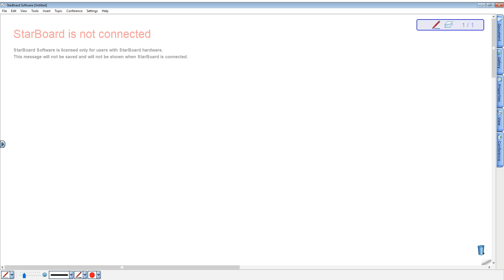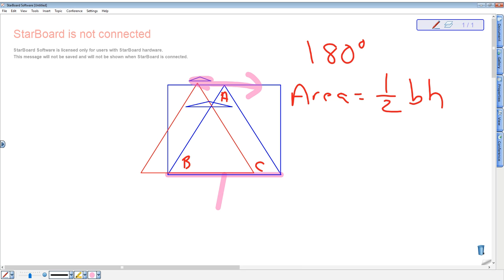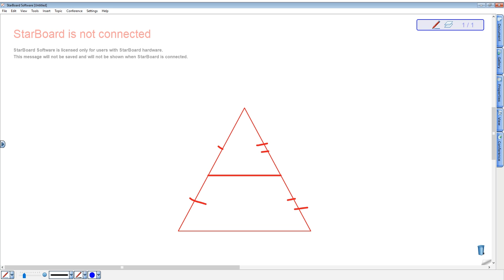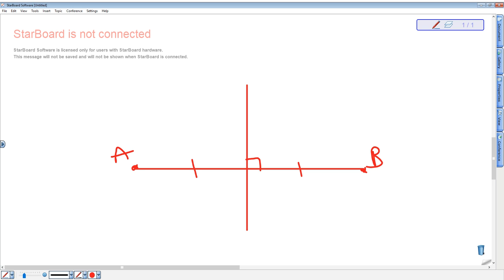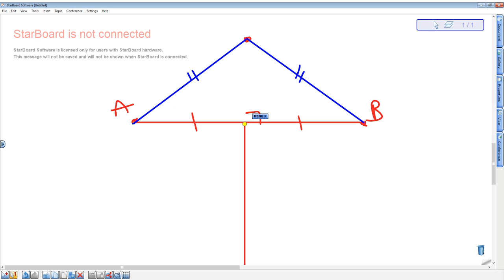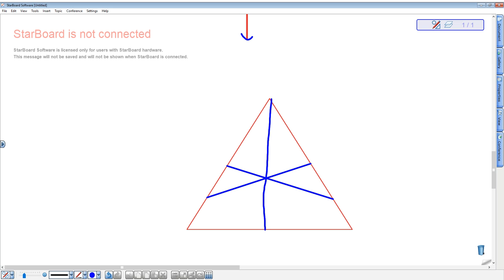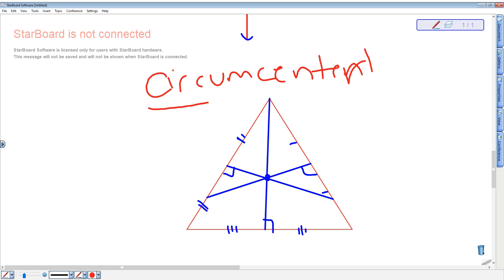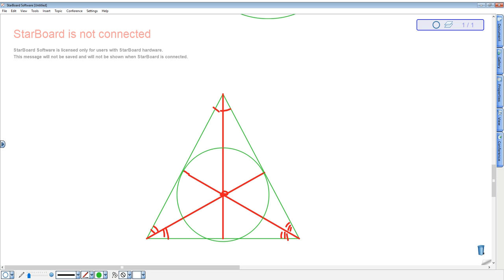Chap 5 Review Part 1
Please note, there are some extra information on Angle bisectors which I forgot to go over in the review.  I will go over them in class